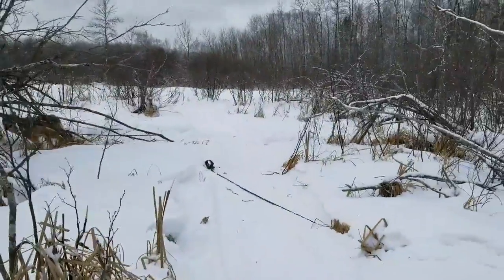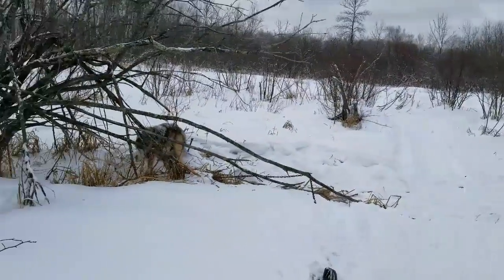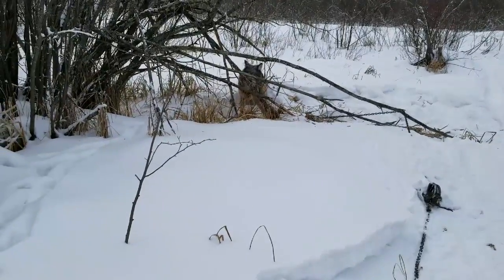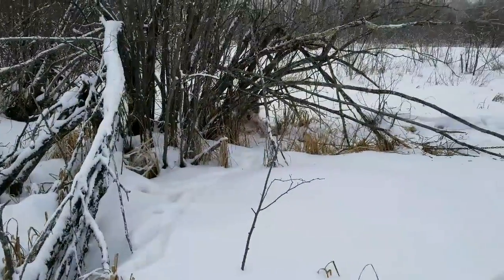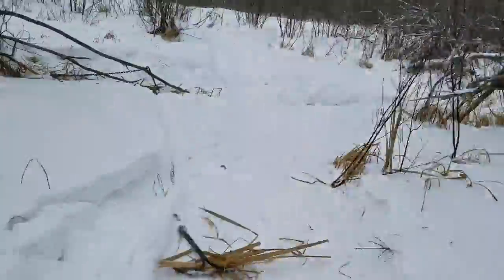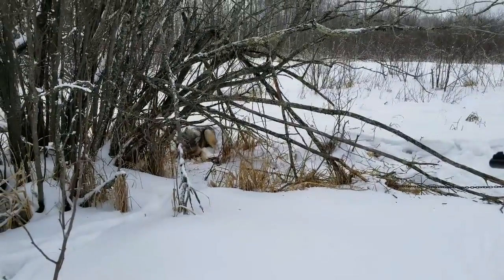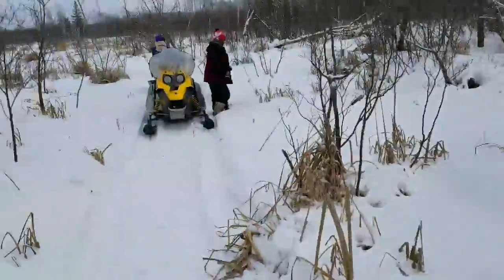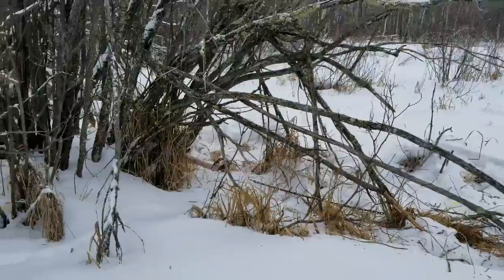Wolf released trapping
Bad boys